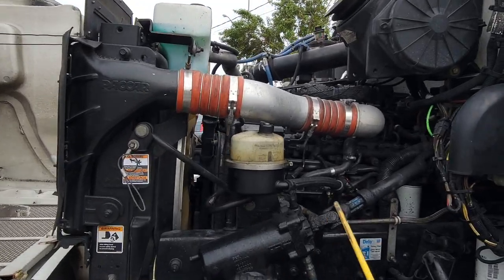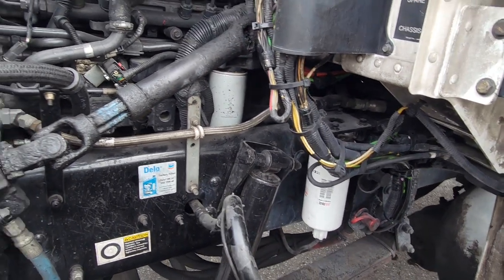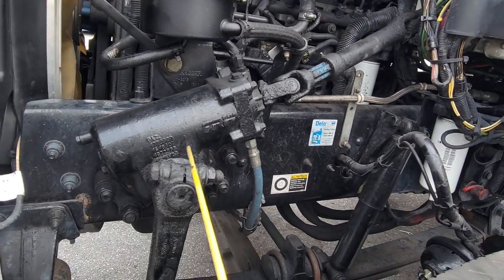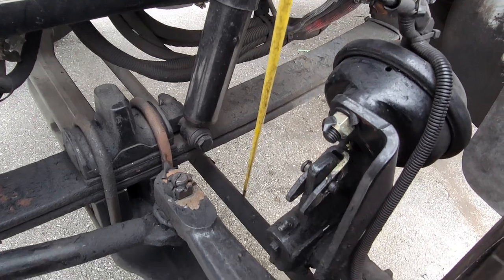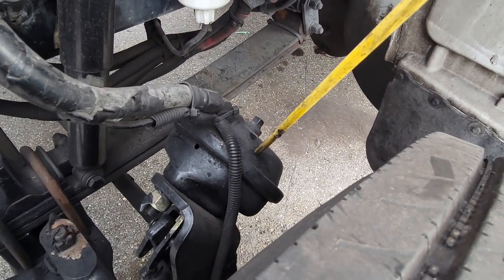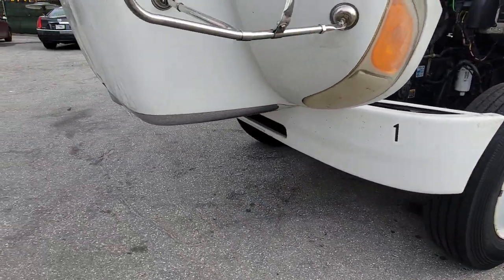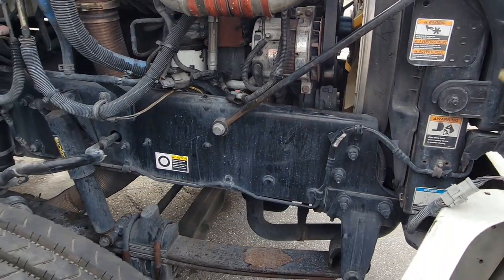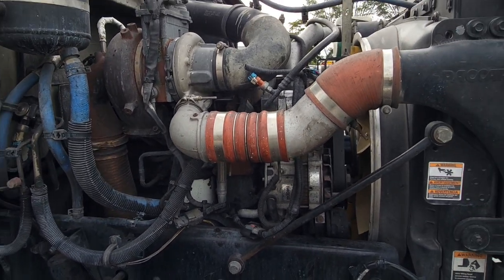Class A Exam - Engine Compartment